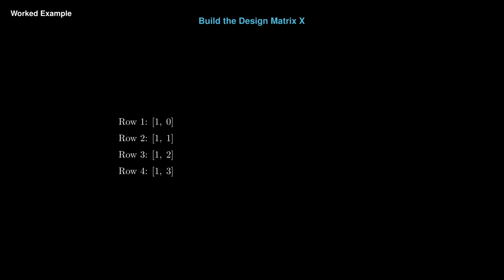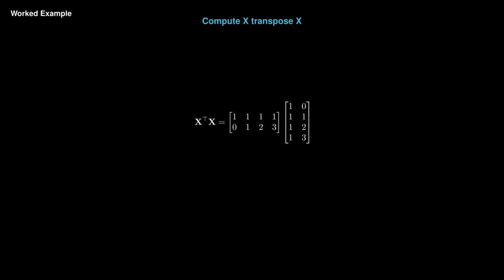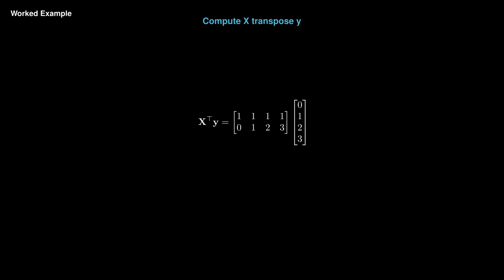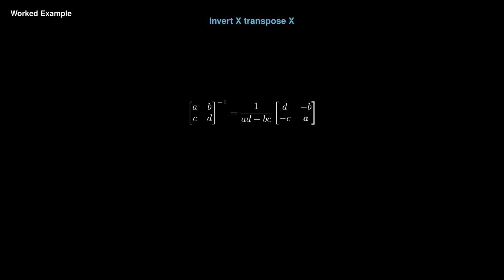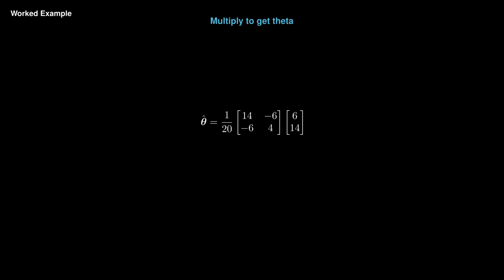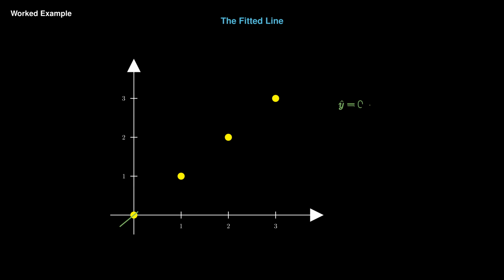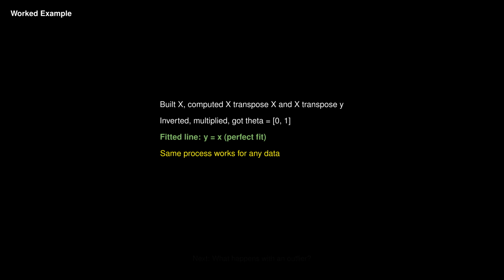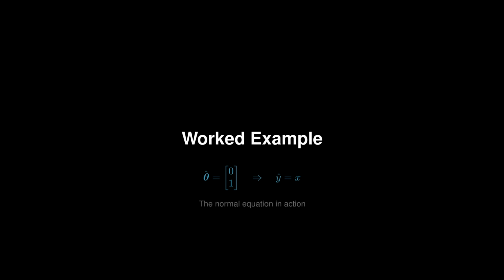Worked Example | Module 5 Ep 5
A complete numerical walkthrough of linear regression. We build the design matrix, compute X^T X and X^T y, invert, solve for theta, and plot the fitted line.

Part of the ES335 Machine Learning course at IIT Gandhinagar.